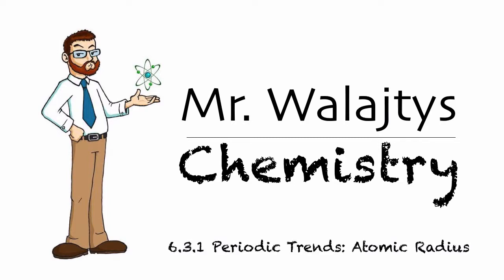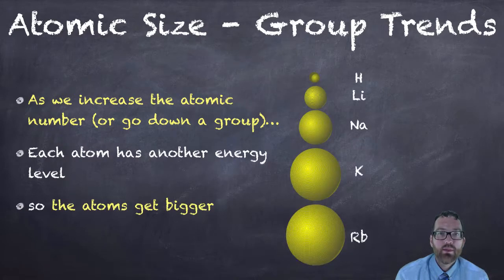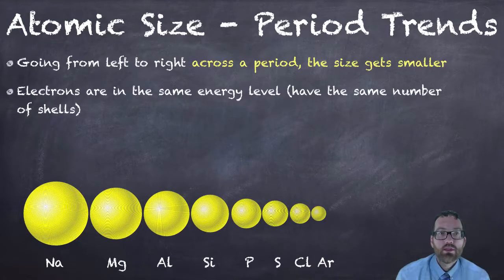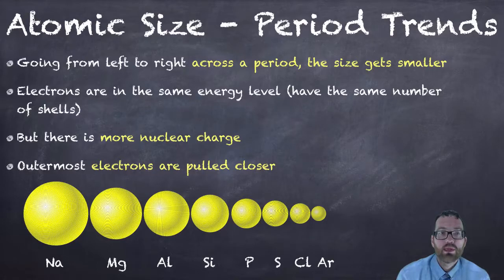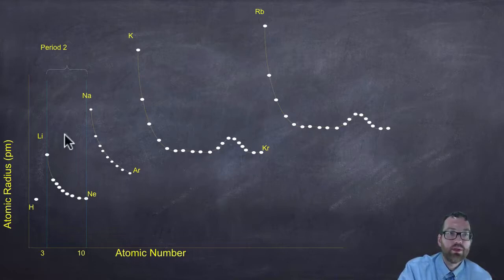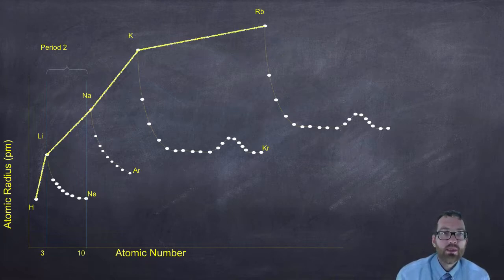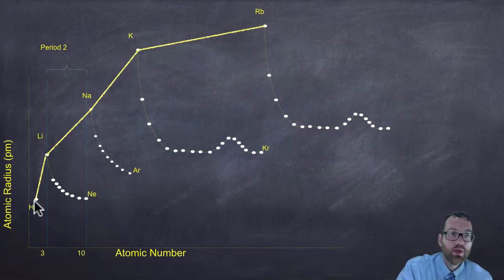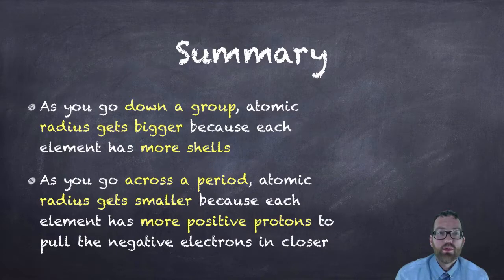6.3.1 Periodic Trends: Atomic Radius